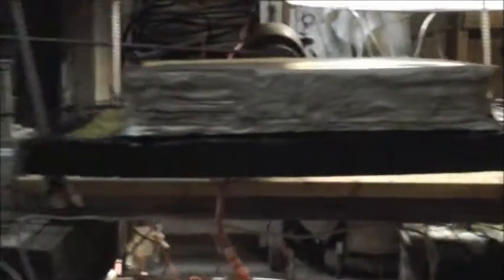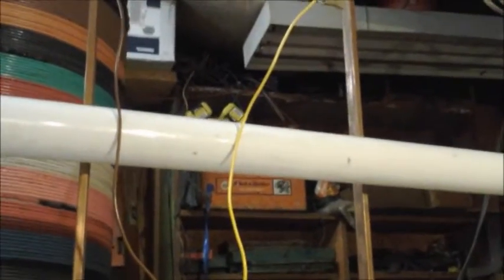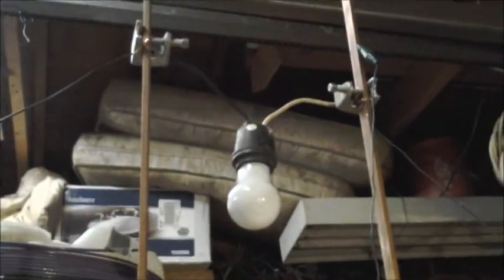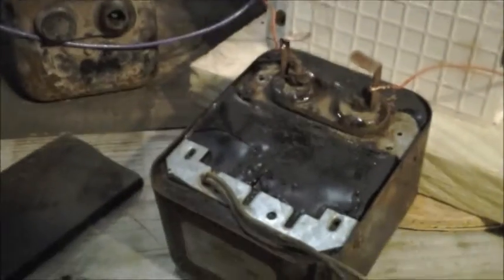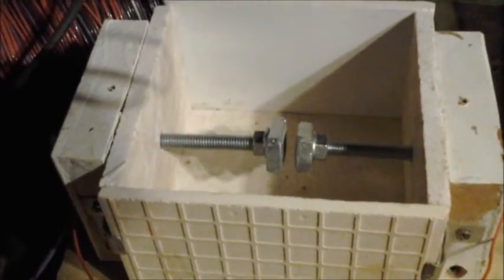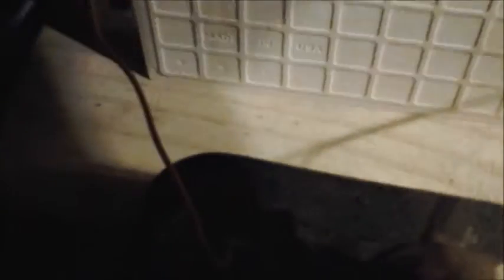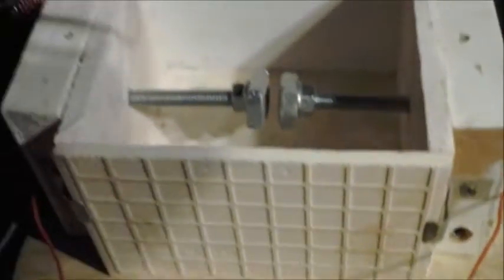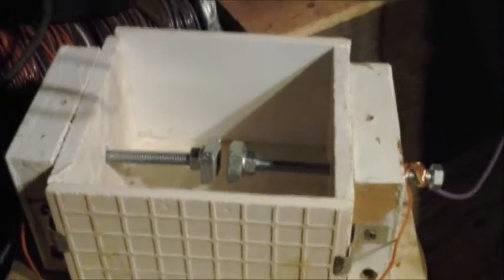Tesla Hairpin circuit with my homemade ENCYCLOPEDIA capacitors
An example of Tesla's hairpin circuit with two barbarian homemade high voltage capacitors baked in an oven made from 5 gallon bucket and appliance scraps forming some very reactive magnetic to radiant capacitive dielectric converters". This uses the vacuum cleaner method. the next video I will experiment with high pressure air.